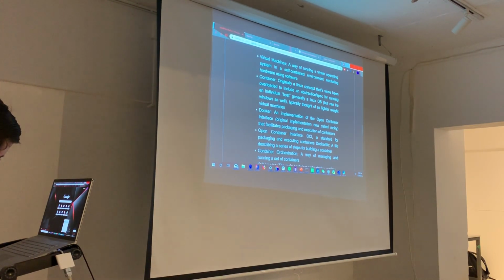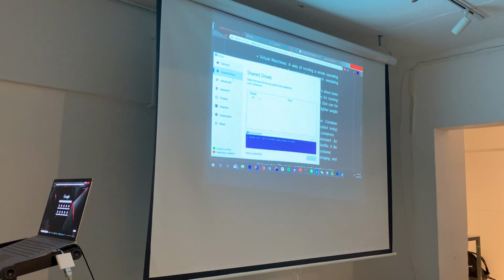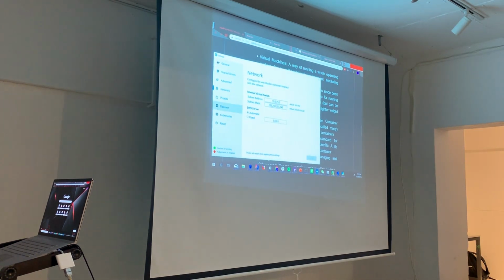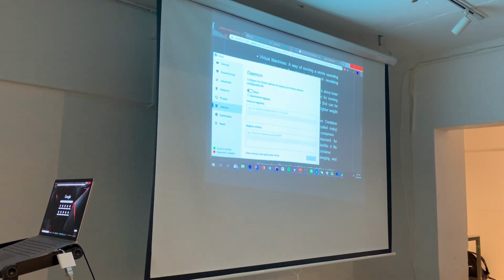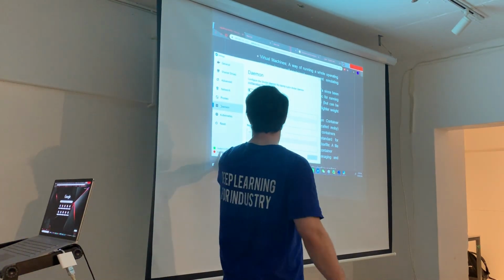Part 3-2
Adam Gibson on Pipelines. Part 3-2
Machine Learning in Production.